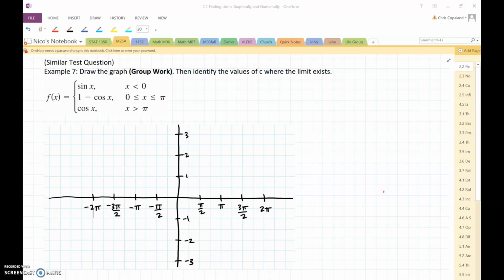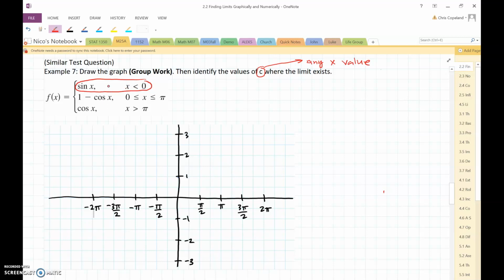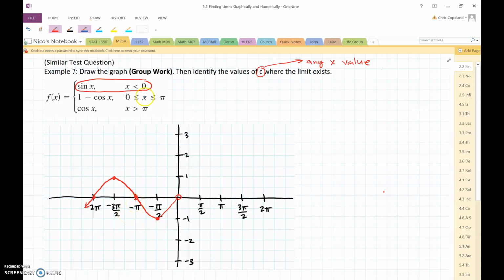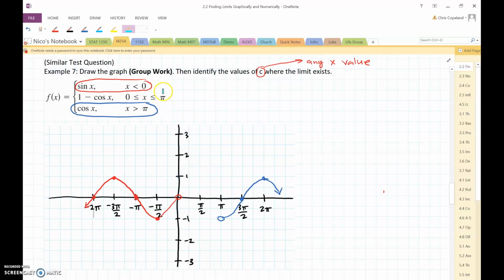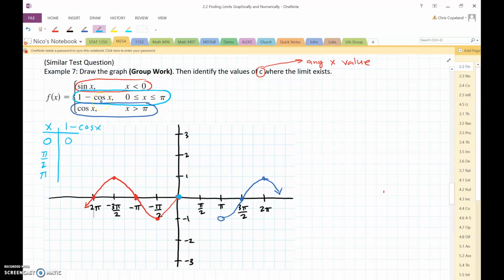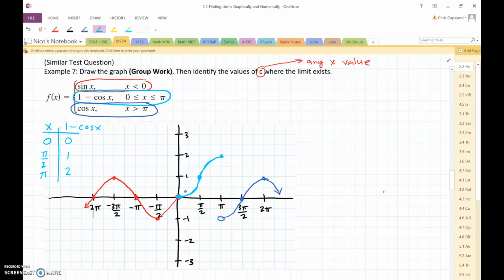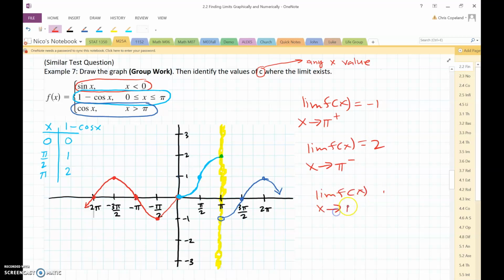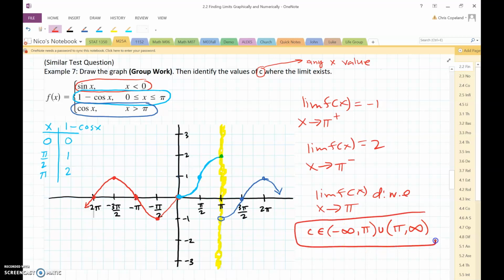Notes 2.2 Example 7